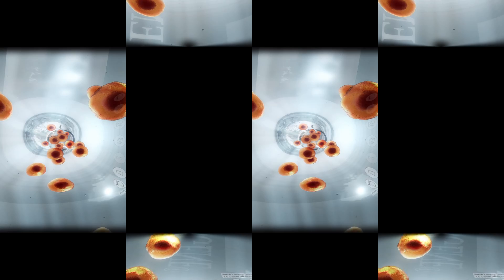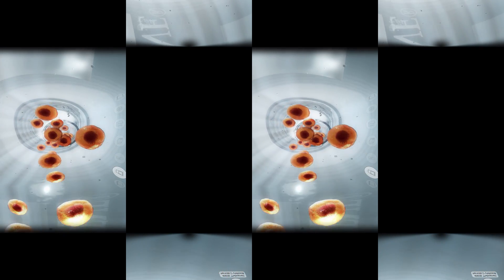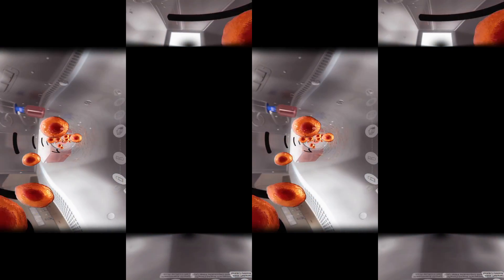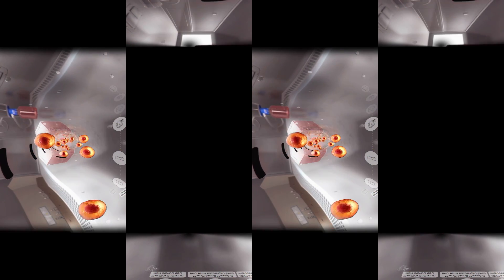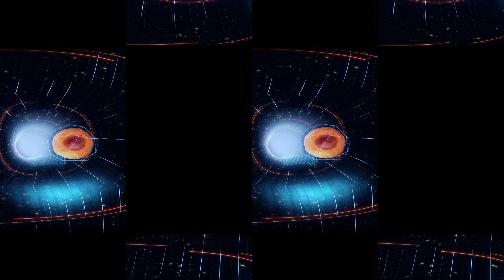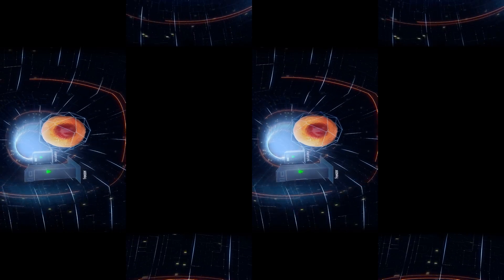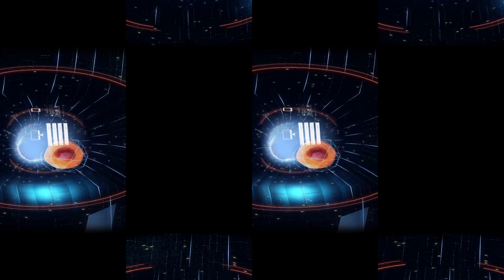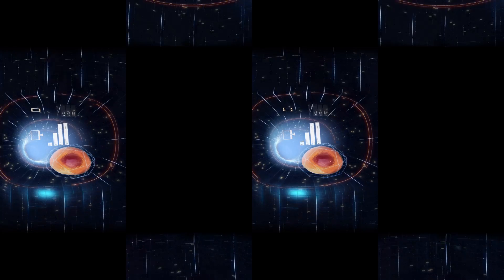Comprehensive solutions for cell culture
VR video highlighting the journey of a cell and comprehensive, Thermo Scientific cell culture solutions and product portfolio.